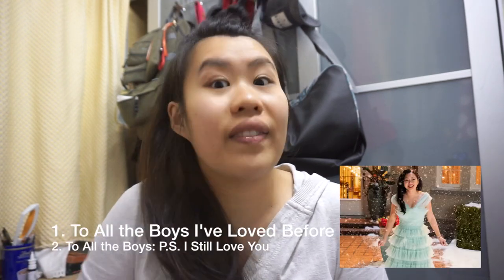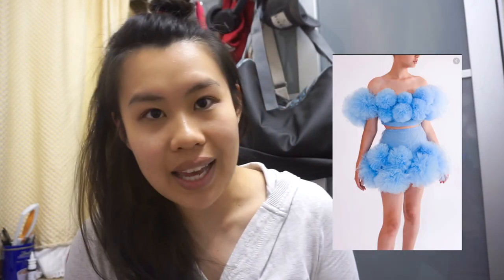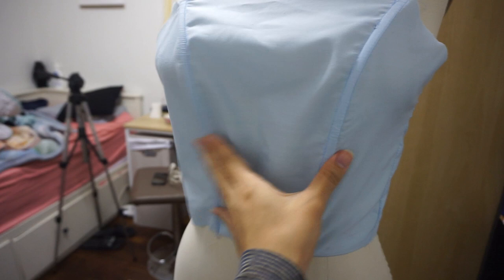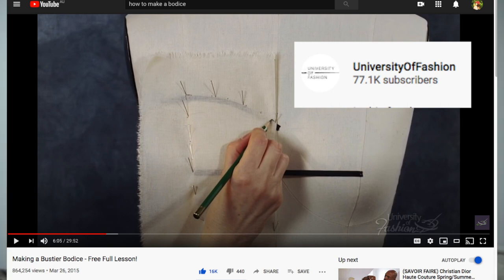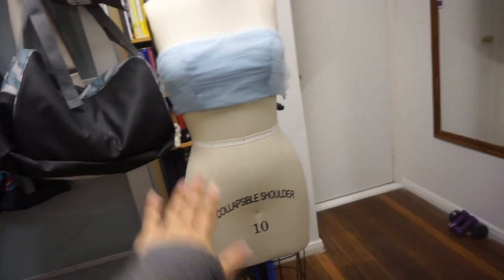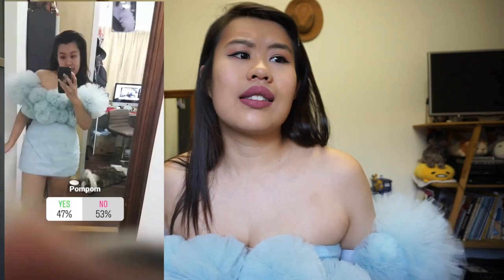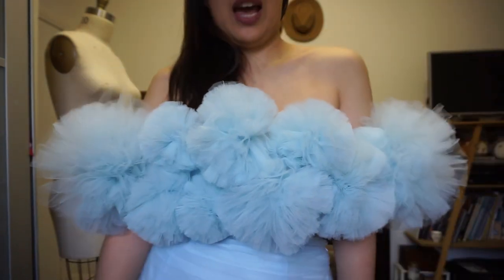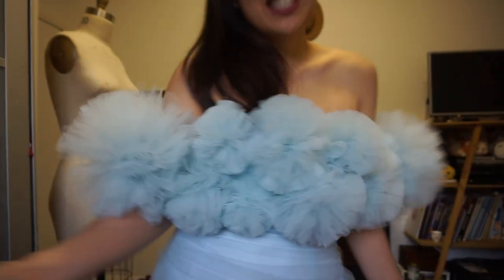POMPOM OUTFIT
PomPom Madness. This outfit was inspired by Lirika Matoshi.